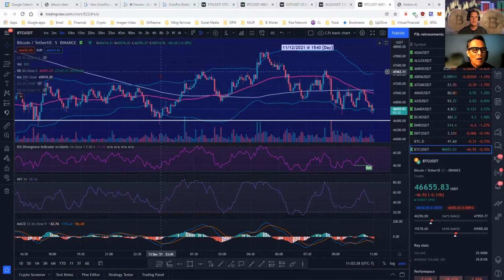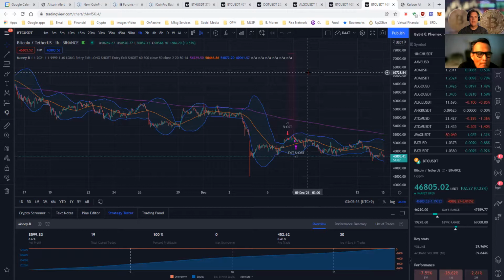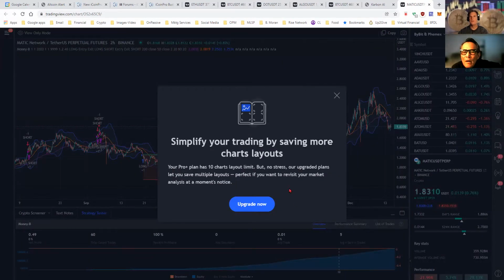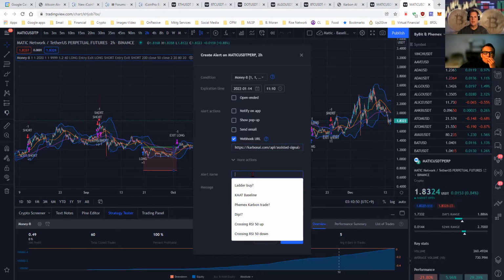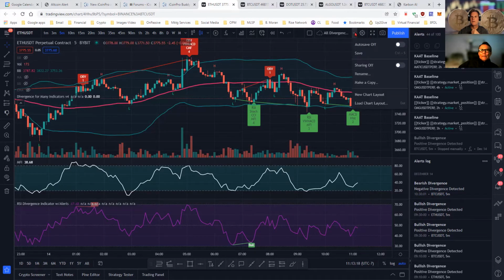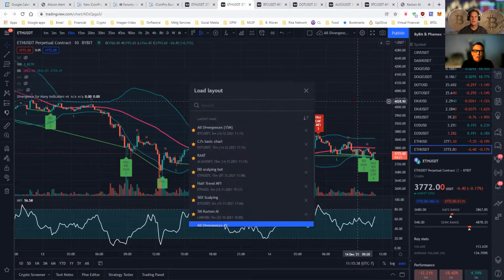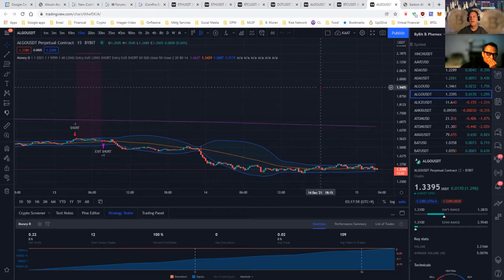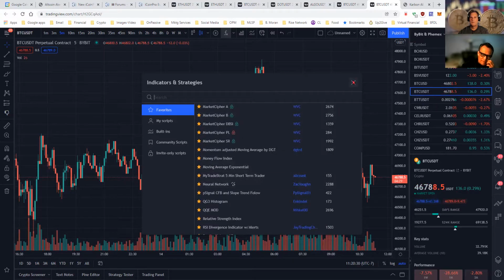Crypto C.J.'s Trade of the Day: Trading View Layouts and Karbon AI: 12/14/2021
Karbon Assisted Trader (KAAT) member Tim Deel and I discuss how to manage layouts in Trading View Pro Plus Plan (10 is the limit). We go over how to add KAAT charts and how to delete prior copies to free up room to add new ones. We also go over how to rename prior layouts and how to alter and create new layouts from scratch.

Prior video "How I Set Up My Trading View Charts" is here: ttps://youtu.be/GWlmFuWB1EU

Topics covered:

TradingView layouts
TradingView charts
TradingView strategies
Karbon AI